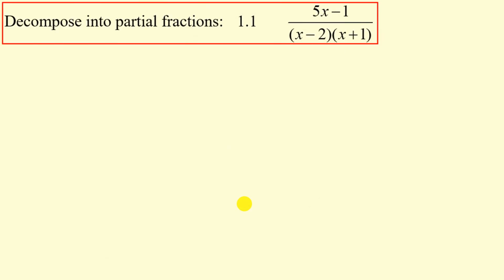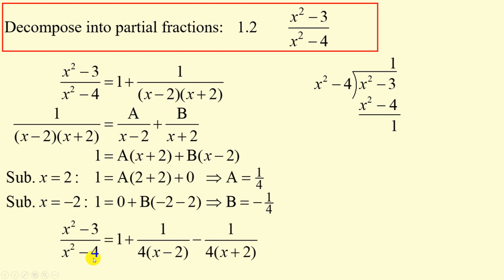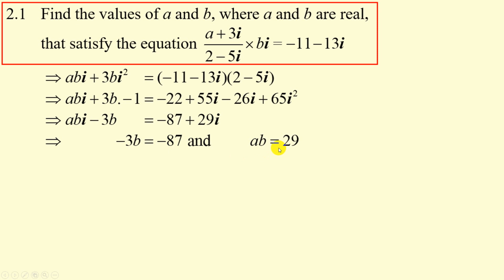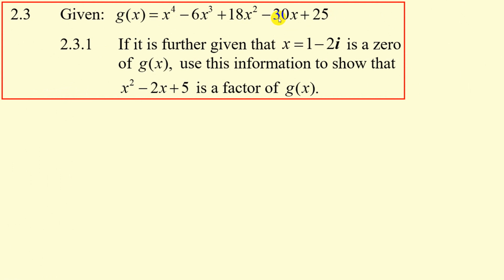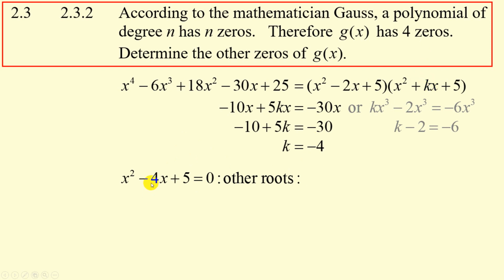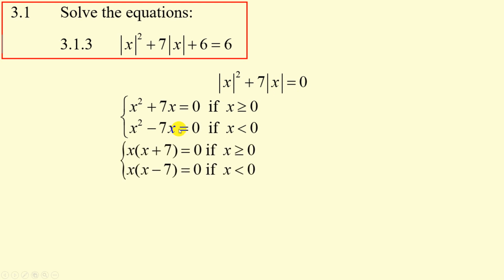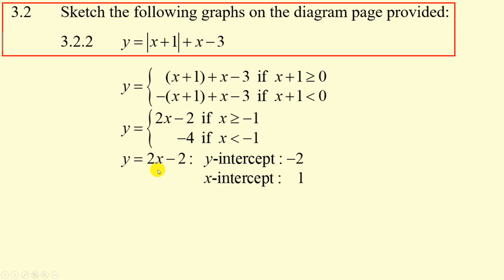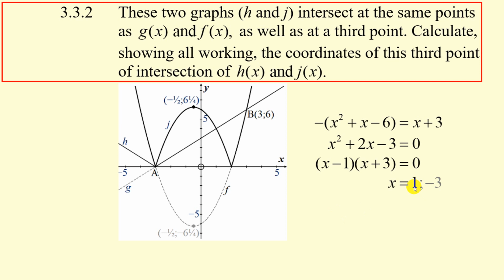Grade 11 Term 2 Adv Math